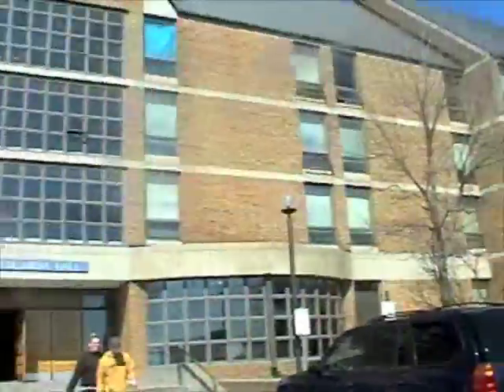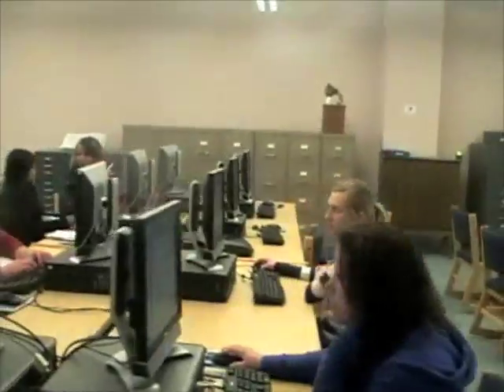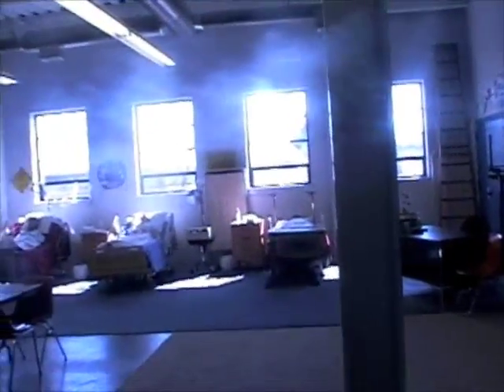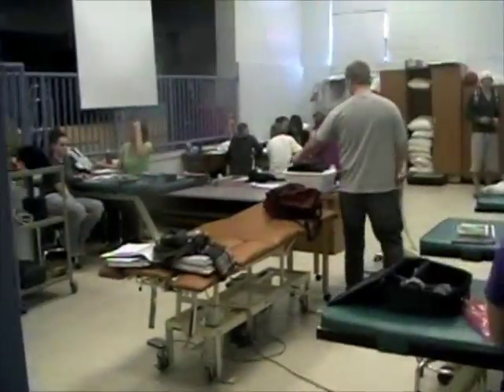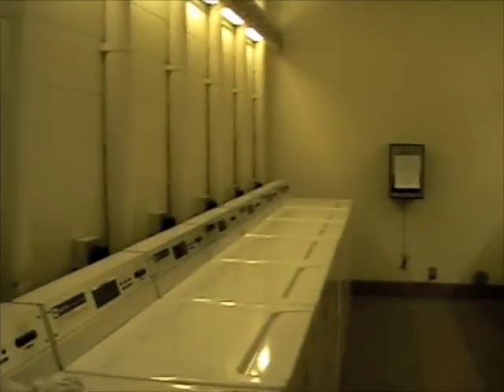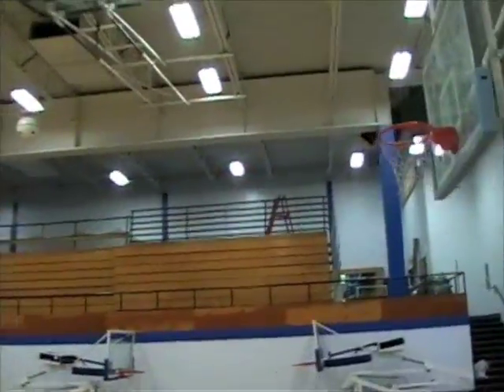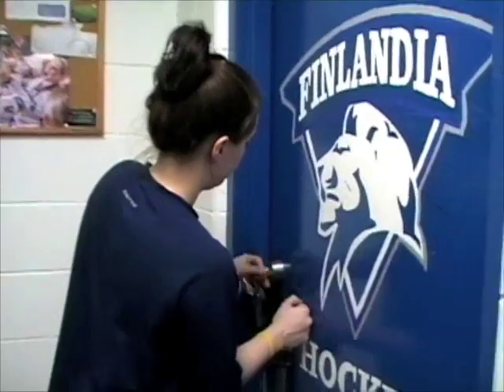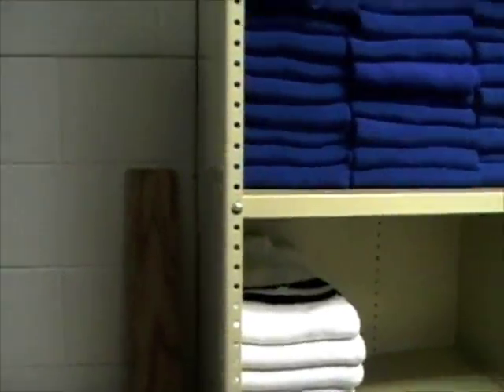Finlandia University Tour